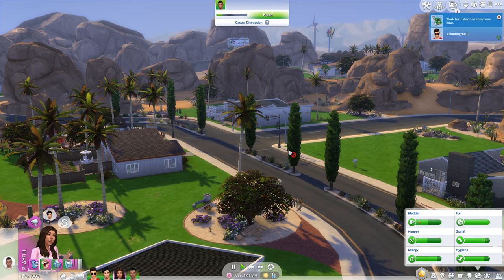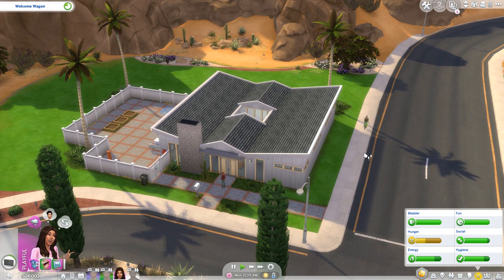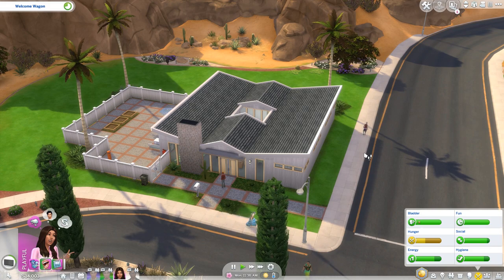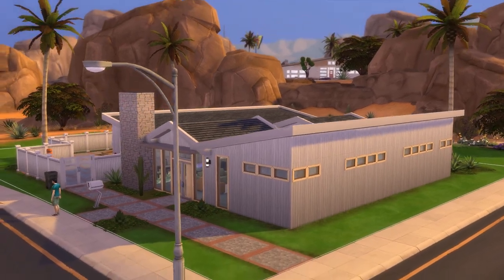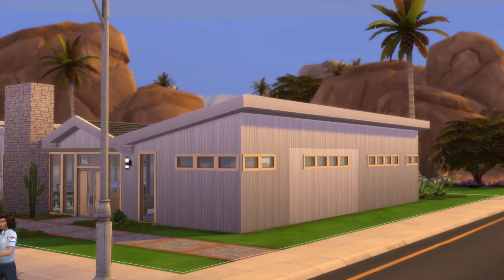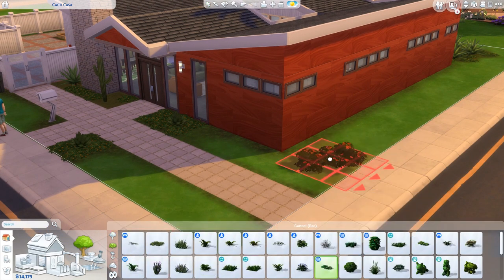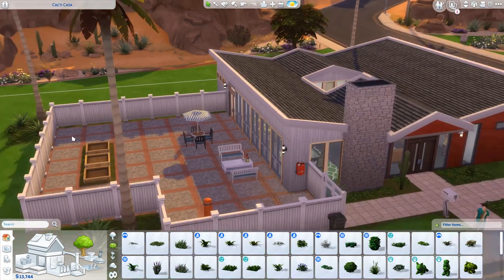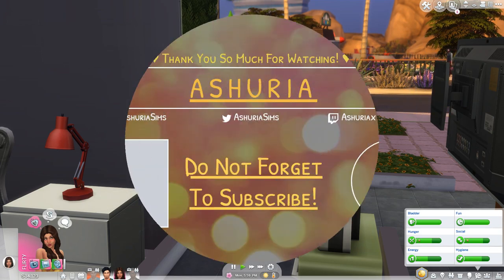How to: Cinematic Camera & Timelapse - THE SIMS 4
⬇️ ❕ OPEN ME ❕ ⬇️

I was asked to go through the cinematic camera & timelapse little more. This is not by any means in depth, but just general overview what cinematic camera is, how you can use and control it.

Let me know what I should do as a How To tutorial next!